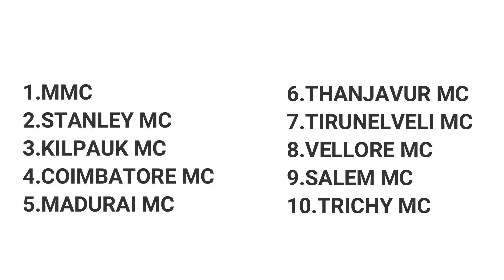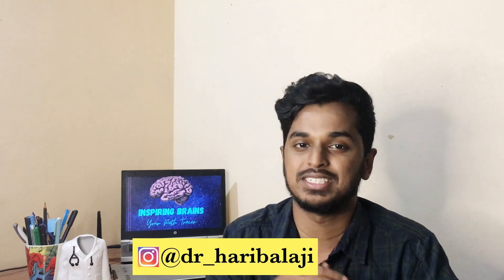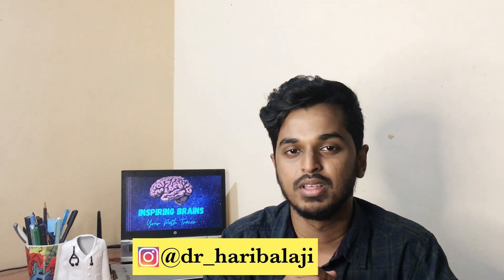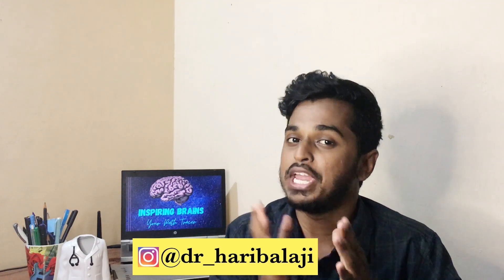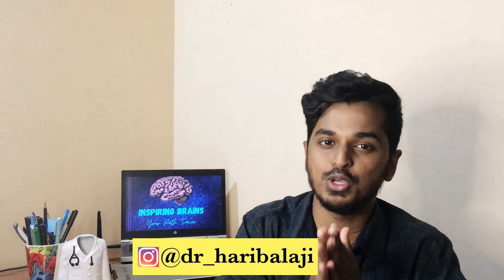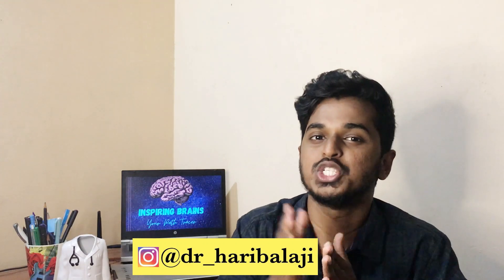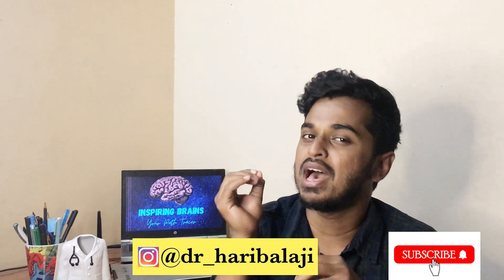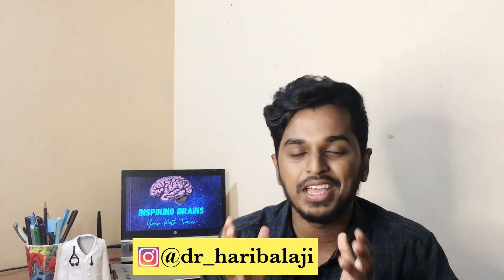❌How to choose your MEDICAL COLLEGE in COUNSELLING❌ | Turning point of your LIFE 😱😱 | Haribalaji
The turning point of your life needs some guidance..Here im sharing some valuable points by which you can choose your college rightly